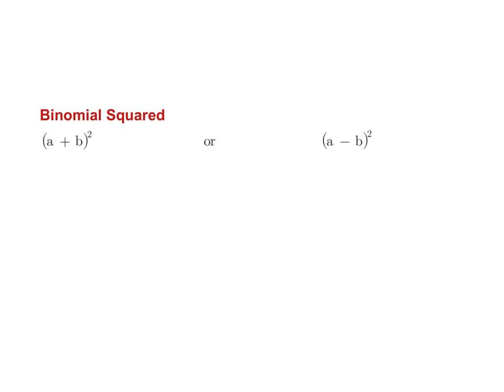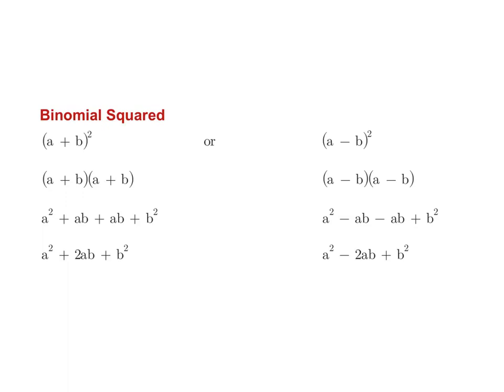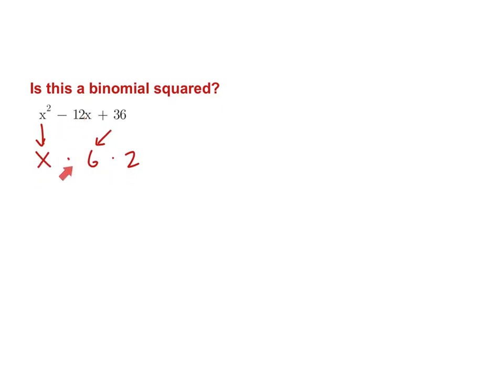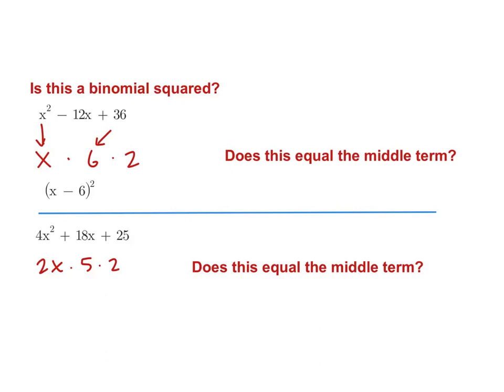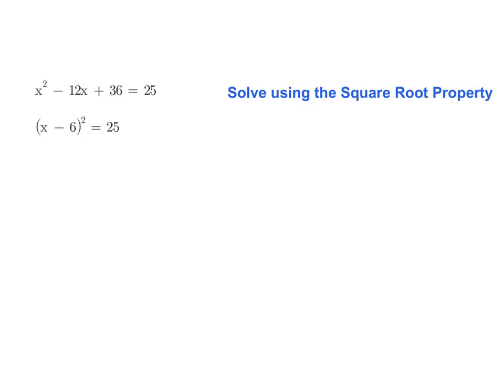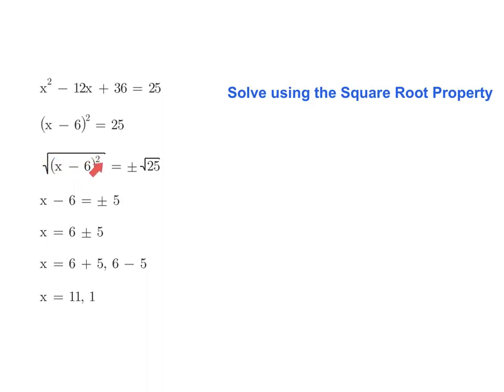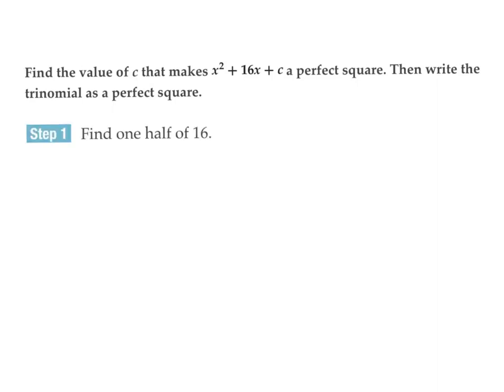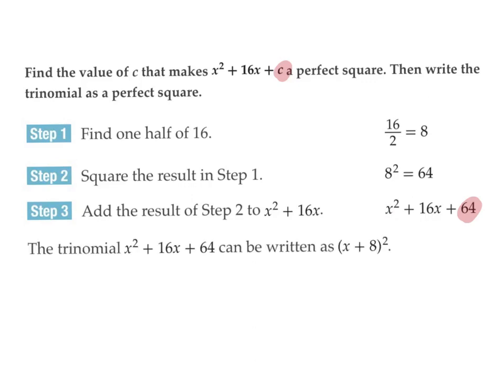4.5 Completing the Square-Day 1